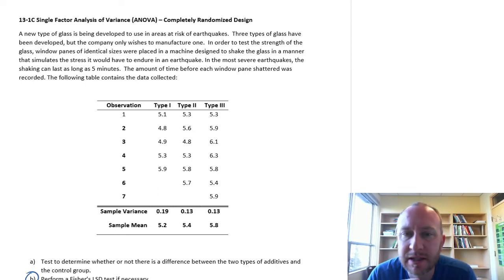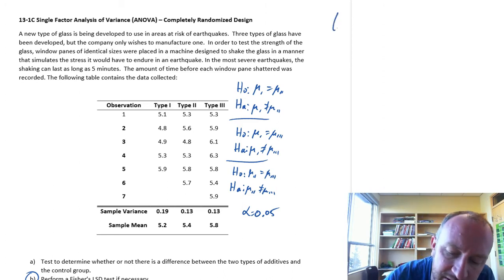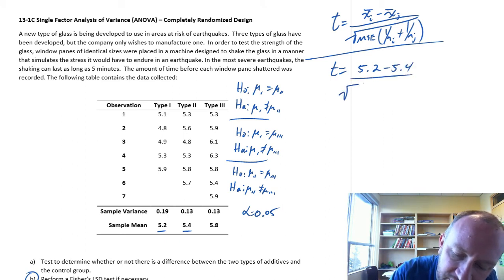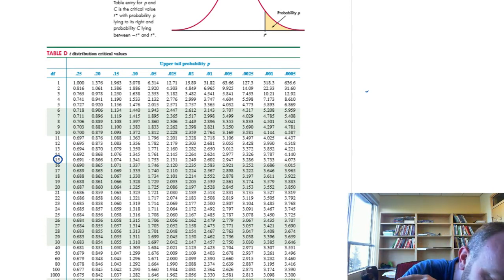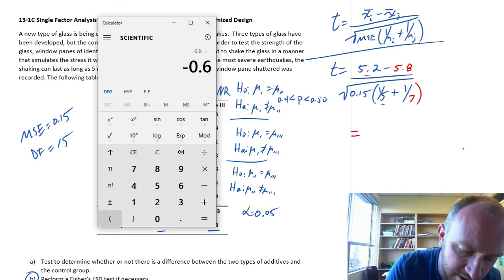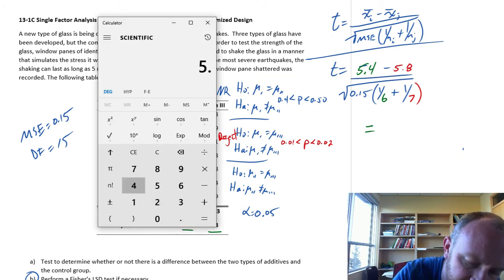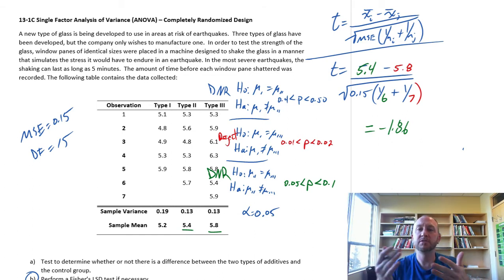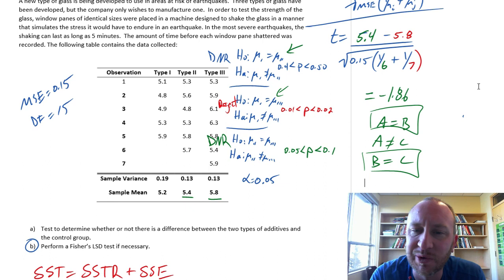Statistics Module 13 - Single Factor ANOVA, Completely Randomized Design - Problem 13-1Cb